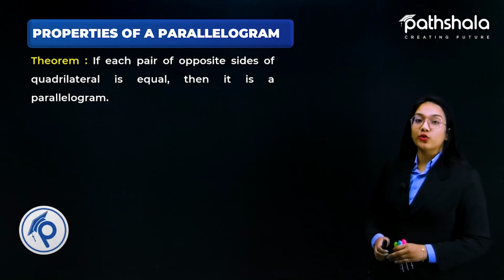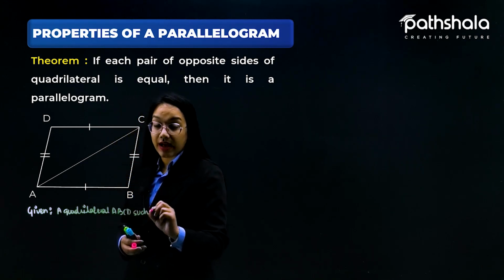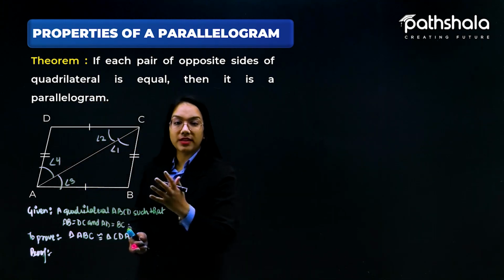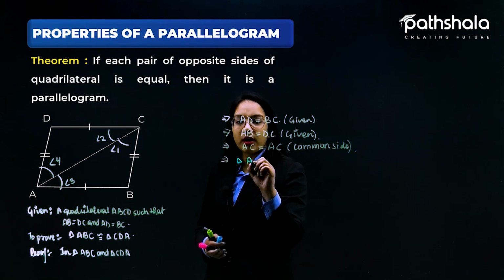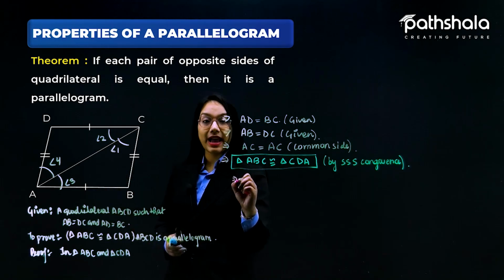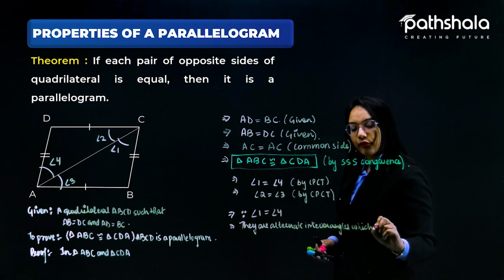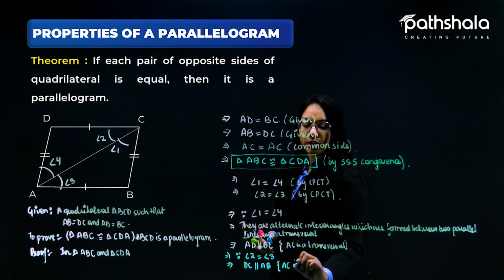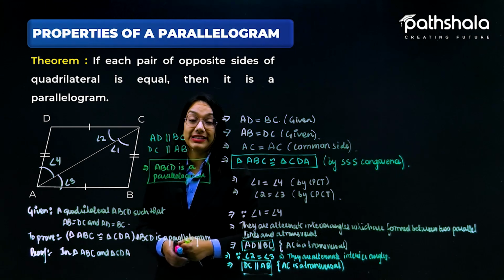PROPERTIES OF PARALLELOGRAM ( THEOREM 3) | 8. Quadrilaterals | Maths | Class 9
Subject : Maths | Mathamatics
Chapter : 8. Quadrilaterals
Topic Name :PROPERTIES OF PARALLELOGRAM ( THEOREM 3)